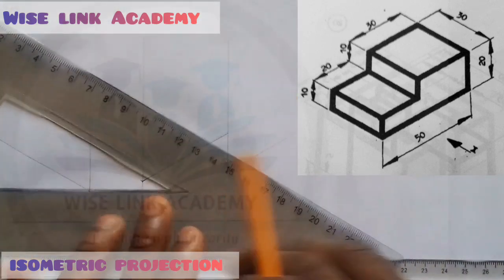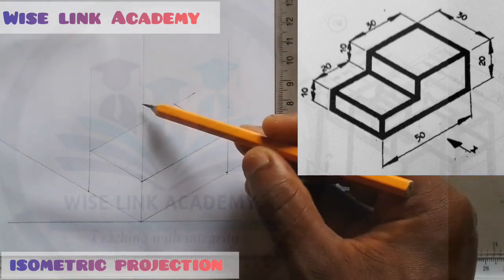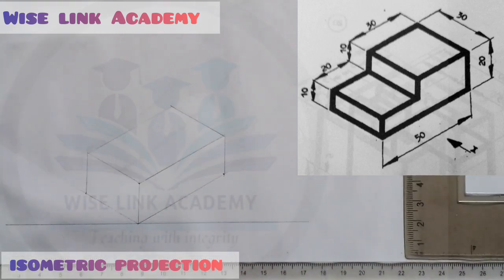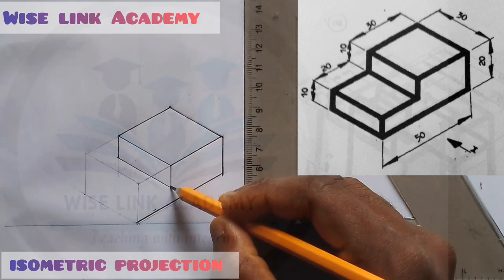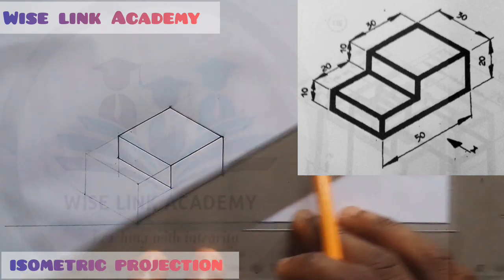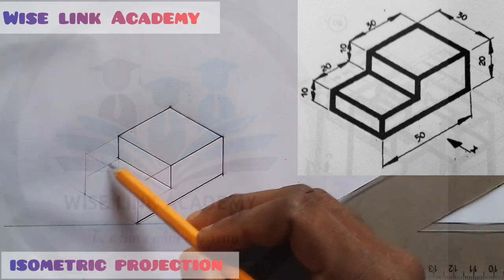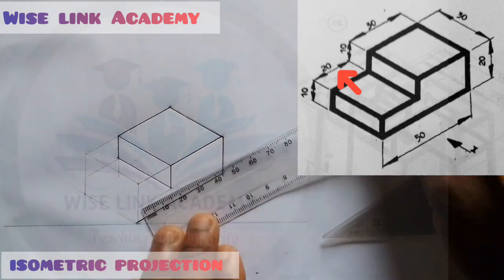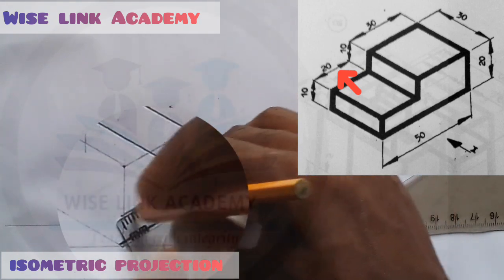Manual Isometric Projection for WAEC, JAMB & International Students | Step-by-Step Drawing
In this clear walkthrough, you’ll learn how to produce a full isometric projection of an object using manual methods. Useful for WAEC, JAMB, NECO, and international students taking engineering drawing courses in the USA and UK.